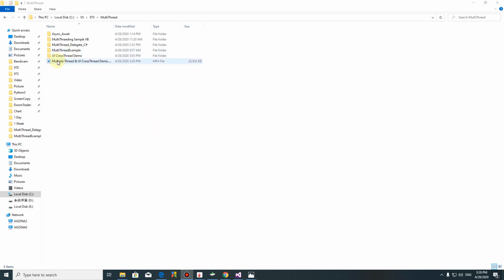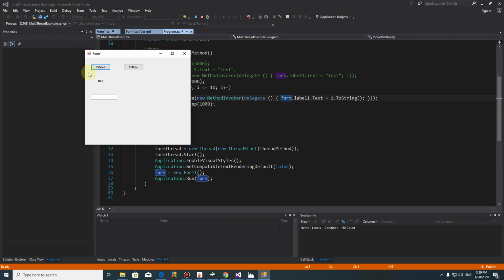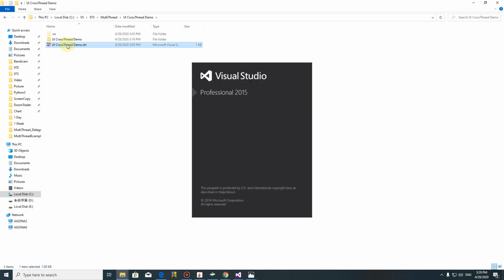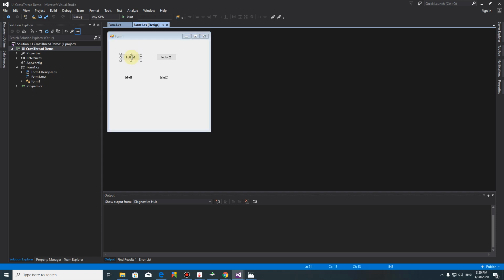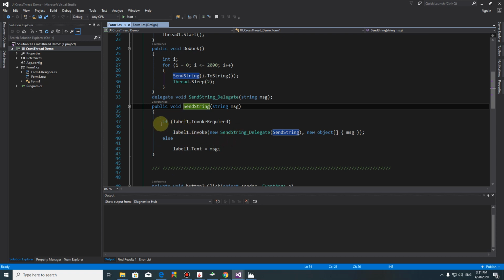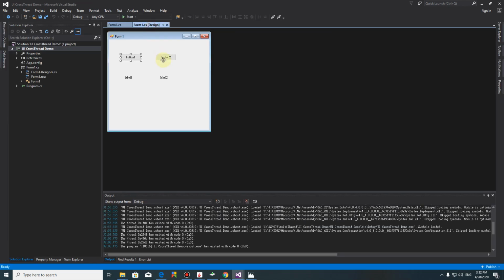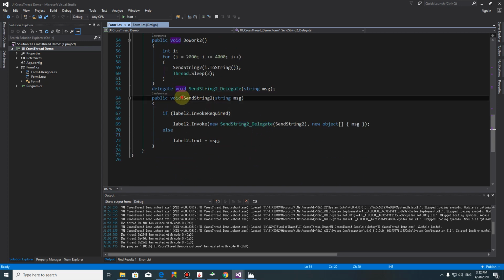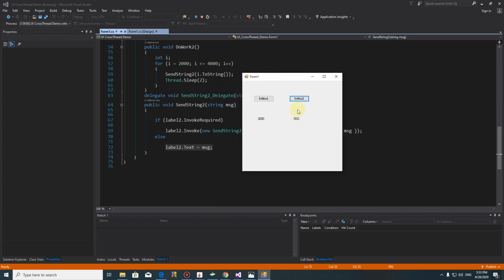C# Fix UI Update Cross Thread Error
C# Fix UI Cross Thread Error by Delegate
C# Multithread Programming